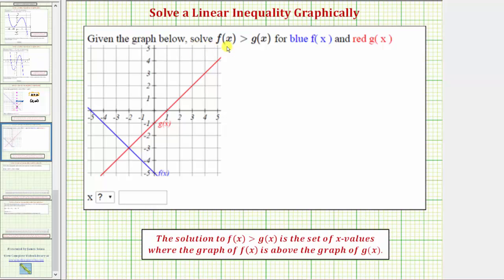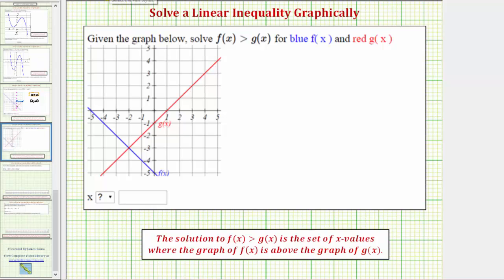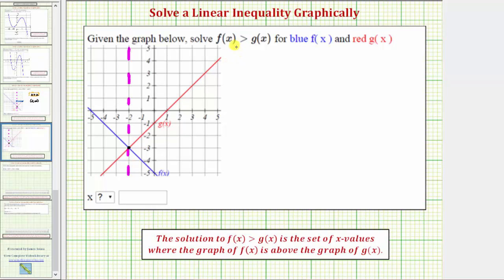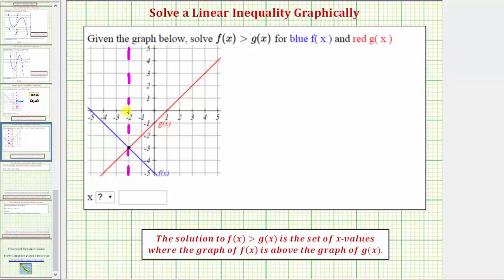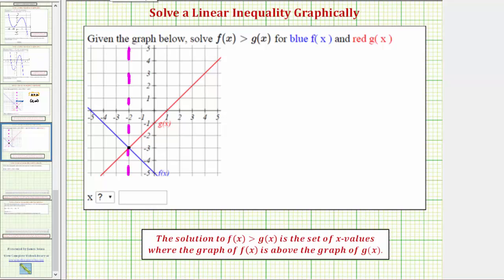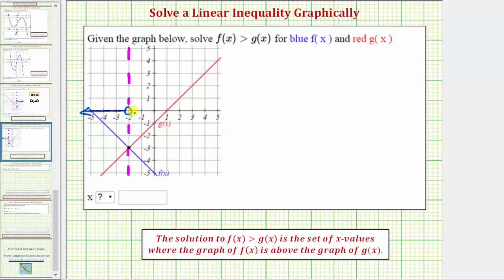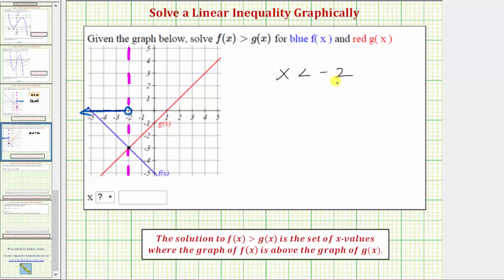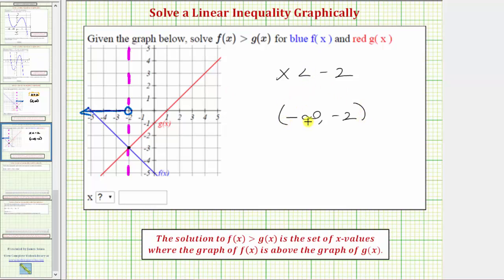Ex 2: Solve a Linear Inequality Given Using Function Notation Using a Graph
Solving a linear inequality given using function notation by analyzing the graphs of two functions.